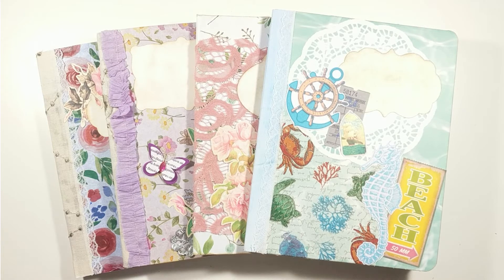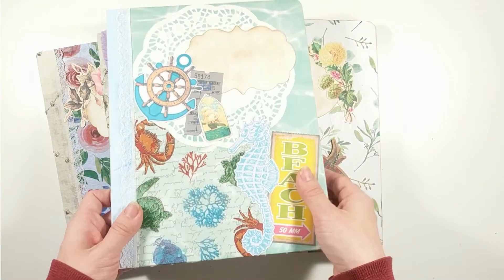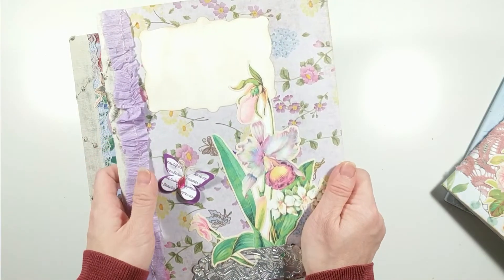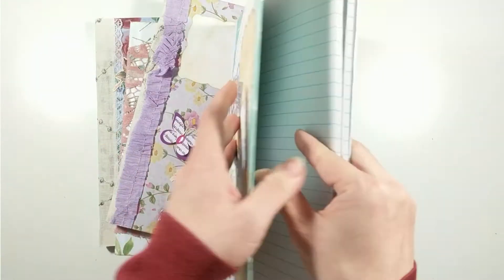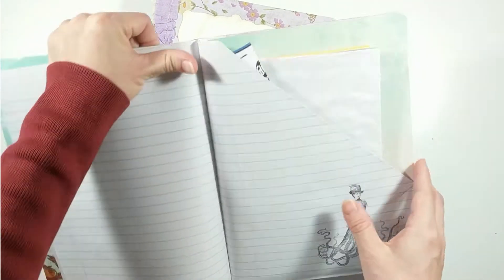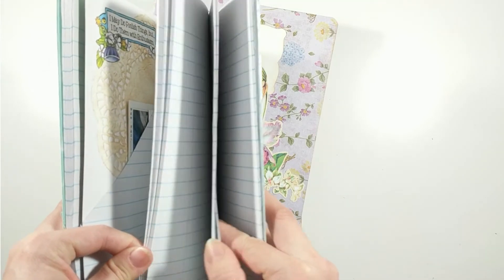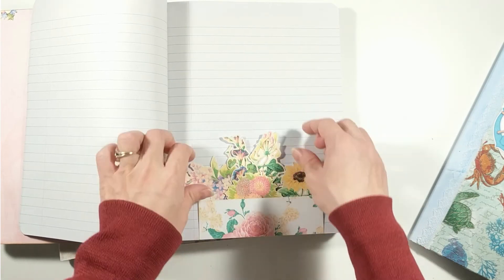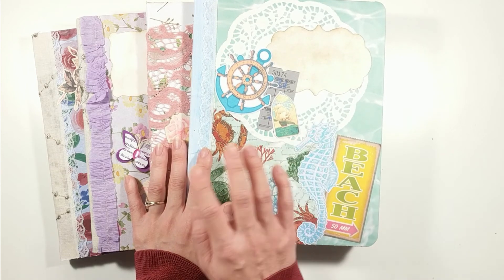Altered Composition Book | Craft Fair Ideas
These are the altered composition books I finished recently. They are fast and fun to make. It will be a perfect project for craft fair, teacher gift, co-worker gift, even last minute gift.
Yes, there are a lot of kinds of altered composition books on YouTube but I want to show you that you don't have to show something so elaborate - just scrapbook paper or fabric or scrap wallpaper will make a plain composition book into something pretty.

Sherls